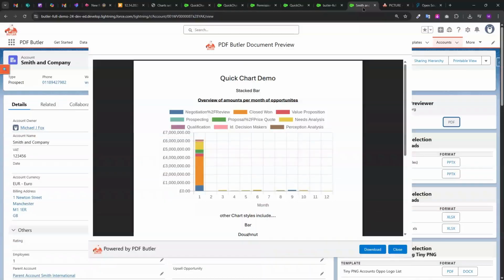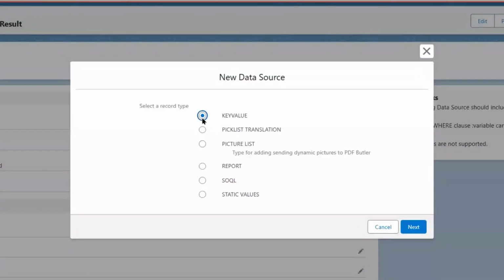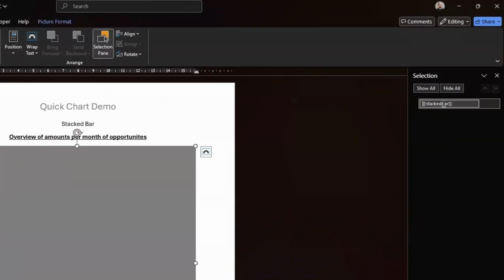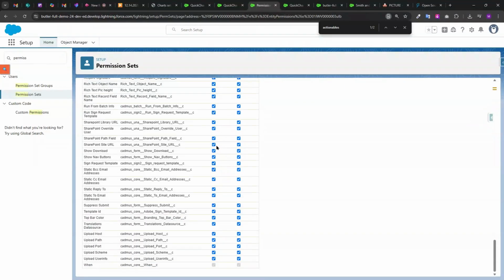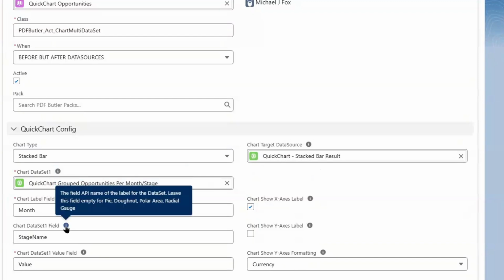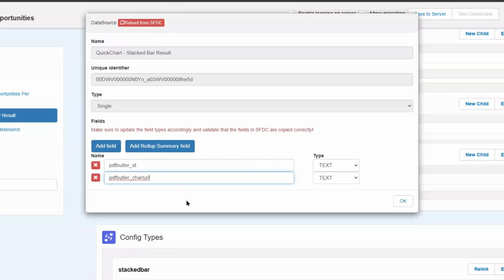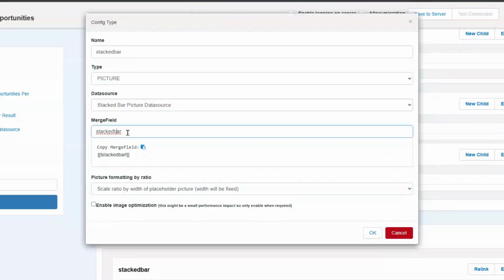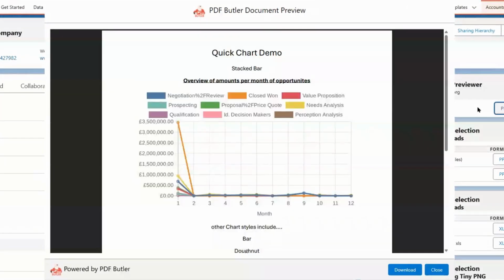Quick Chart Setup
Install package:
/packaging/installPackage.apexp?p0=04t3X000002xTjk

The name of the Actionable class:
PDFButler_Act_ChartMultiDataSet

The fields to add on the KeyValue Datasource:
“pdfbutler_id”
and
“pdfbutler_charturl”

Example SOQL Query
SELECT SUM(Amount) Value, CALENDAR_MONTH(CloseDate) Month, StageName FROM Opportunity GROUP By CALENDAR_MONTH(CloseDate), StageName ORDER BY CALENDAR_MONTH(CloseDate)